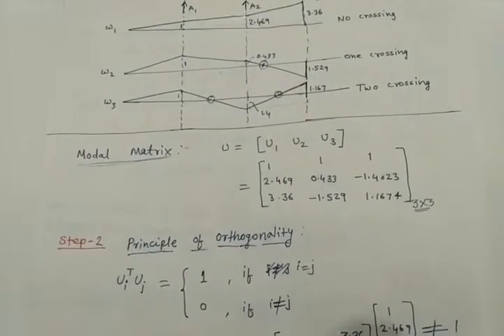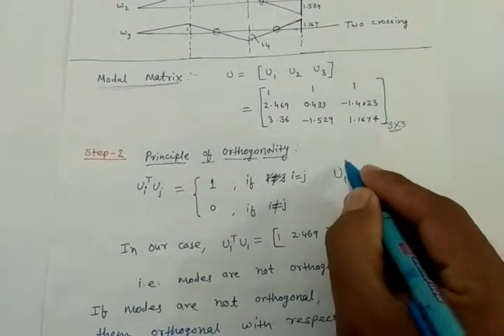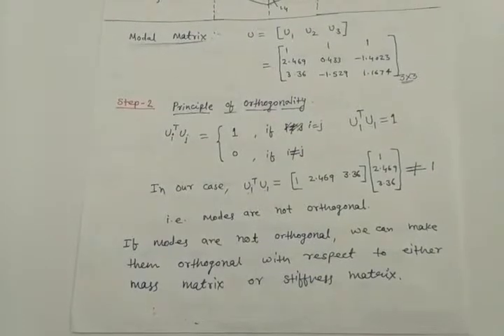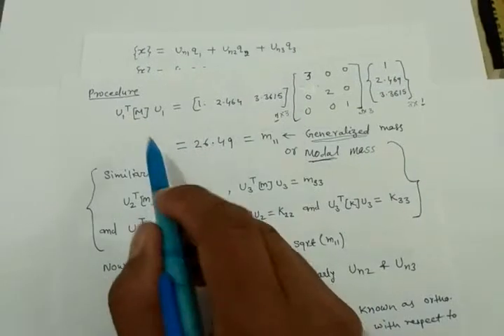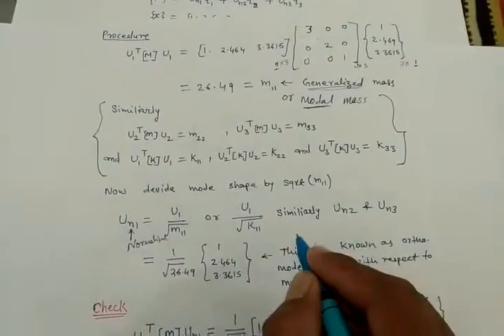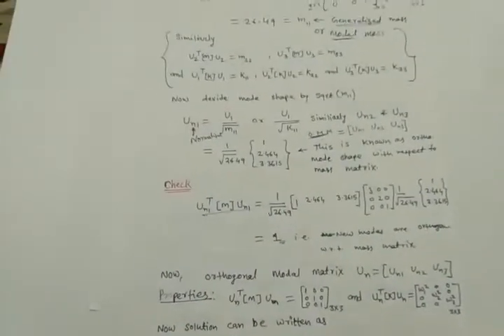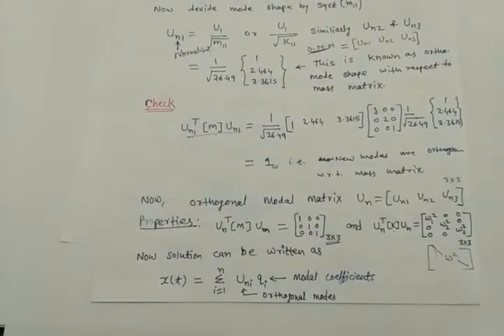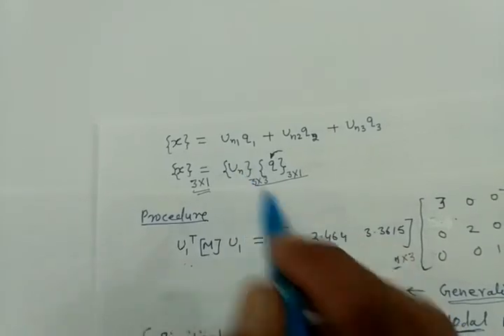Part-3 । Principle of orthogonality of Modes । Modal Analysis । MDFS Vibration Engineering ।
This is a part 3 in which I have explained about principal of orthogonality of the modes and modal analysis for multi degree of freedom system in mechanical vibration